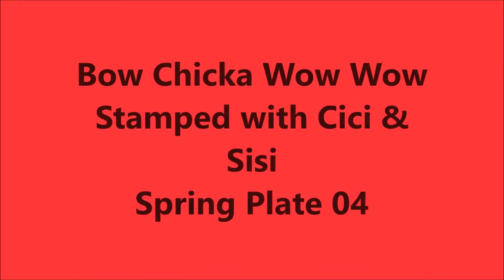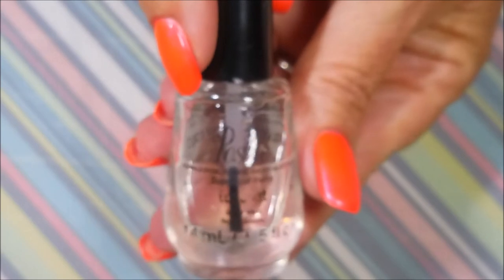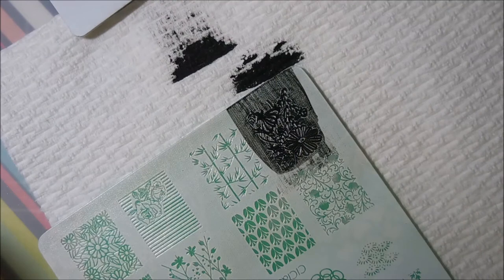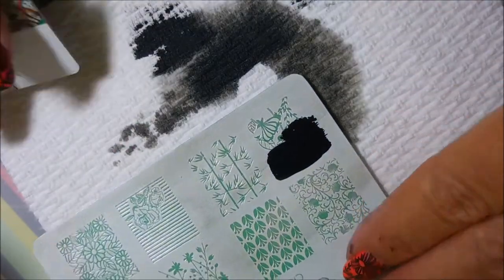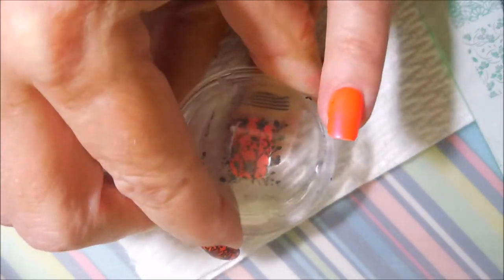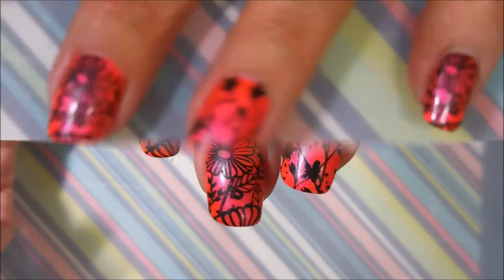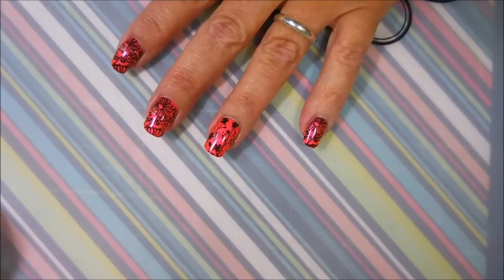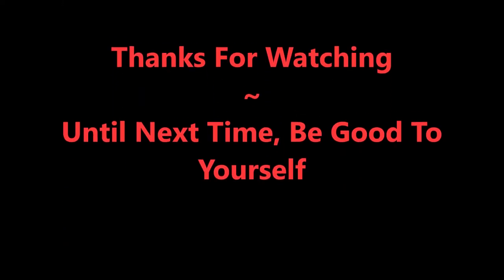Bow Chicka Wow Wow Stamped with Black Flowers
Tina

Filmed with: Nikon Coolpix S6900
Tri-Pod: LimoStudio 17" Mini Tripod AGG301
Edited with: Windows Live Movie Maker